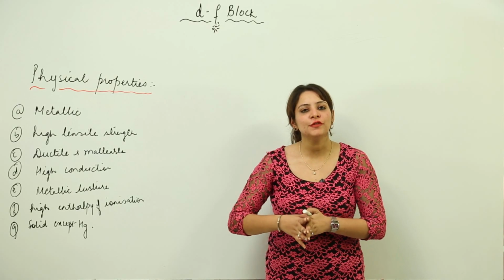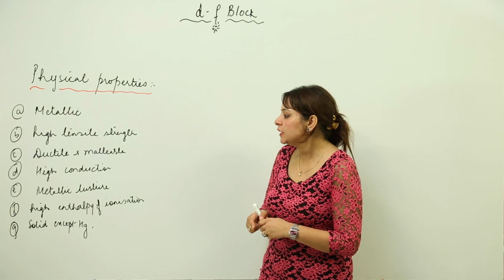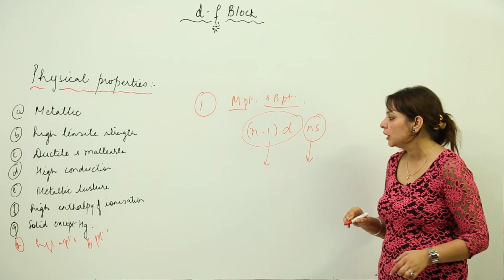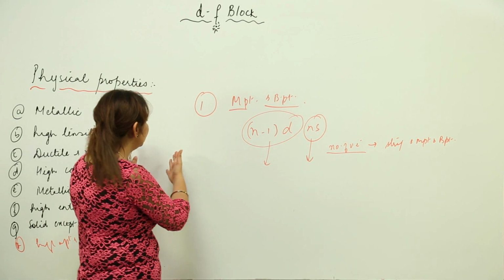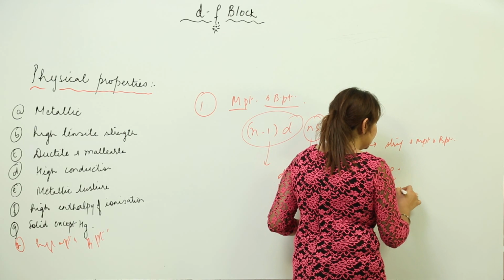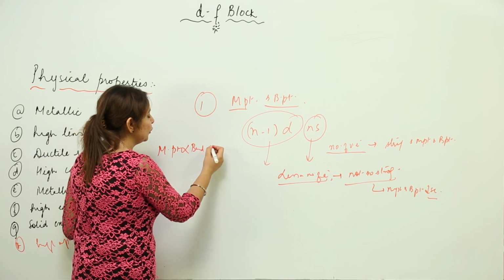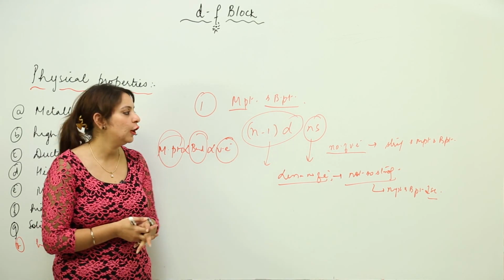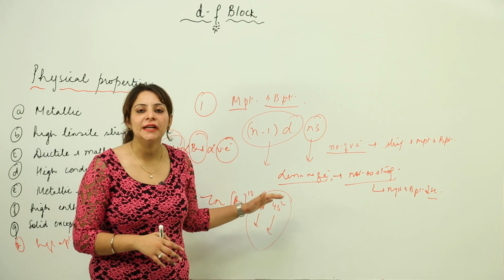Best Free Lecture l CBSE l CLASS 12 l CHEMISTRY l CHAPTER 8 l PHYSICAL PROPERTIES l L140